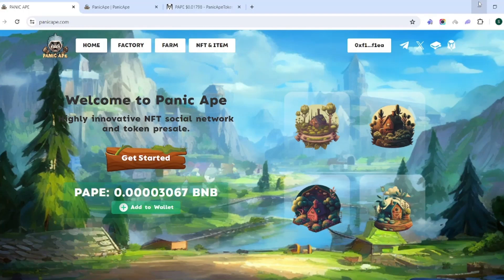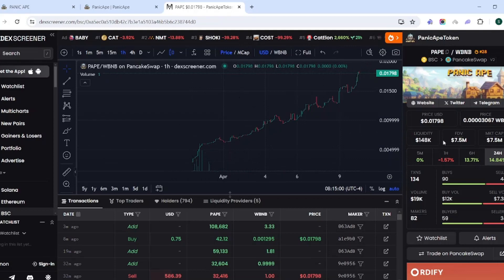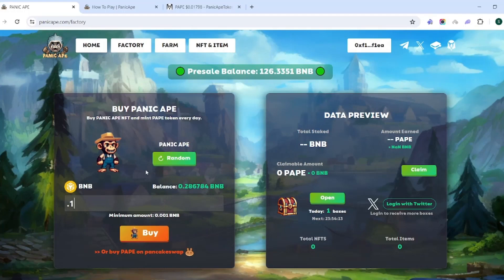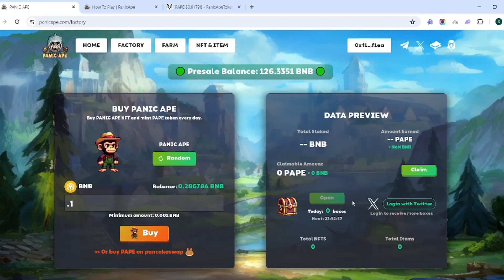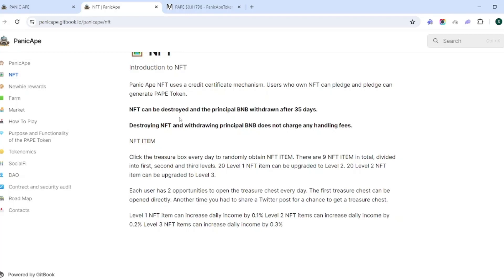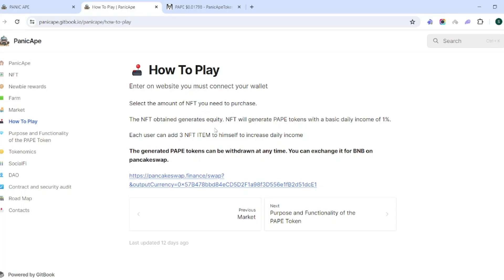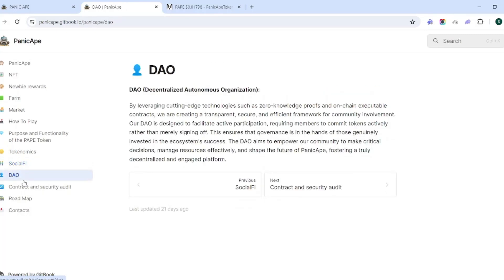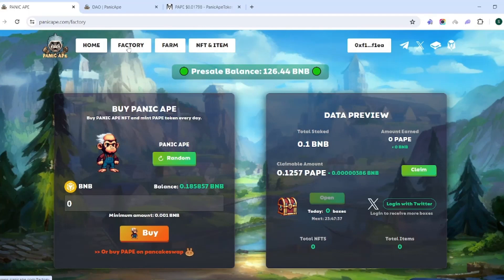Panic Ape - Earn 1% Daily - New NFTs!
This is a new NFT project on Binance Smart Chain that is paying out 1% a day, up to 1.9%!

Be sure to join the Bag Builder Telegram to stay updated.

🤝 Join Our Bag Builder Project Teams Below!

🟣💧 PulseDrip and use my buddy address below to join the Bag Builder team - 0xf1fc88b54eDCE8ce37644C25d35b347A583cf1ea